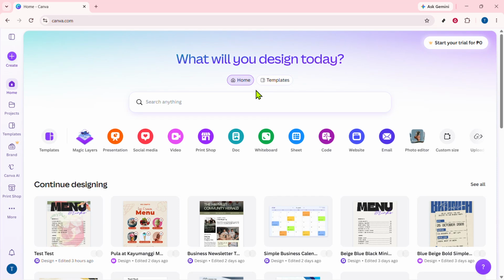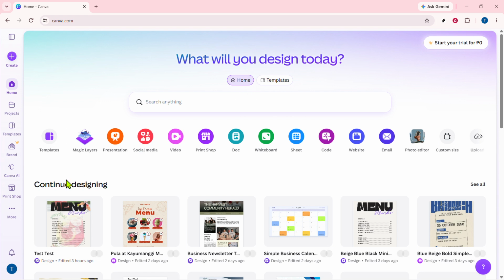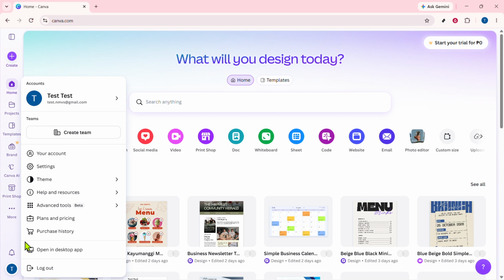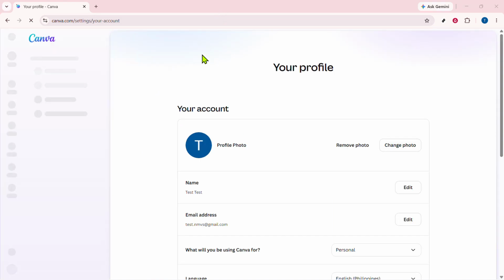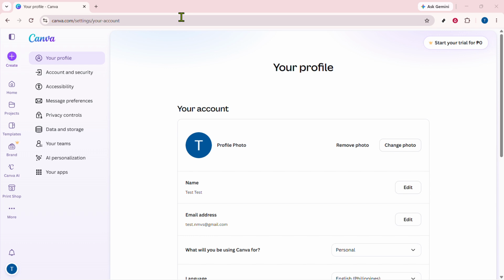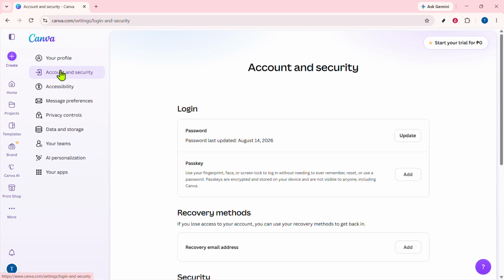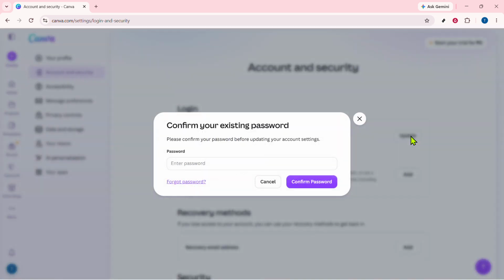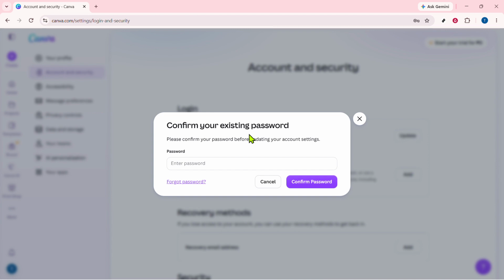How to Change Your Canva Password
In today’s video, we cover how to change your Canva password quickly and easily. Whether you want to update your password for security reasons or simply want to use a new one that's easier to remember, this beginner-friendly tutorial will show you how to change your Canva password step-by-step.

In this tutorial, you'll learn:
✅ Where to find your account and security settings
✅ How to enter and confirm a new password
✅ What to do if you've forgotten your current password
✅ Tips for keeping your Canva account secure

Whether you're using Canva for personal projects, school, business, or content creation, keeping your account secure is important.

💡 Pro Tip: Use a strong, unique password that you don't reuse on other websites or accounts. Consider using a password manager to securely store your passwords.